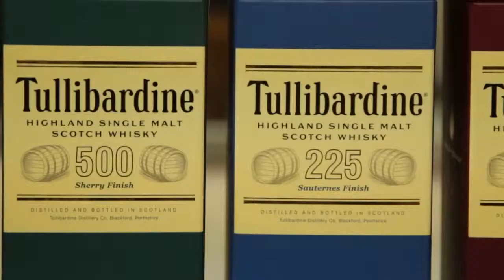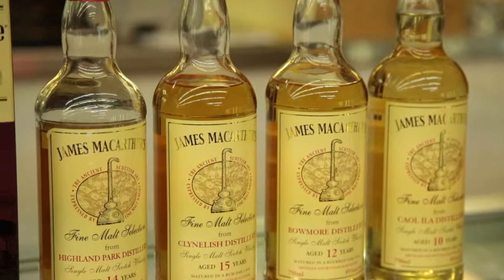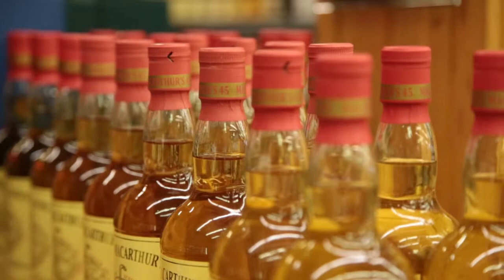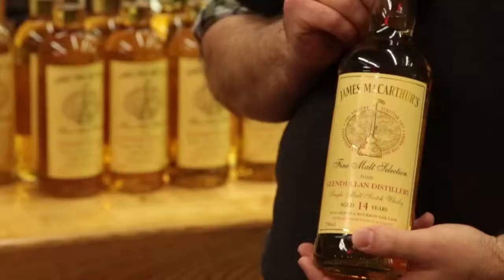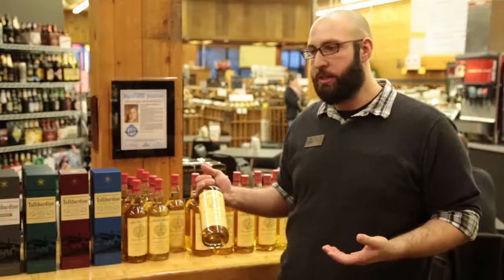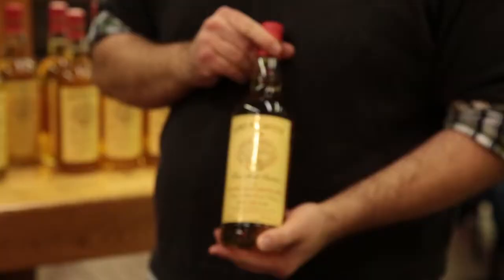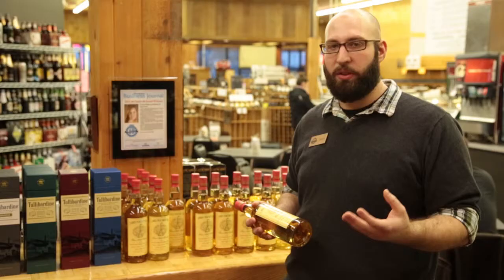Spirit World - James MacArthur Scotch Tasting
Devin is back at the scotch tasting dishing on James MacArthur's whisky.